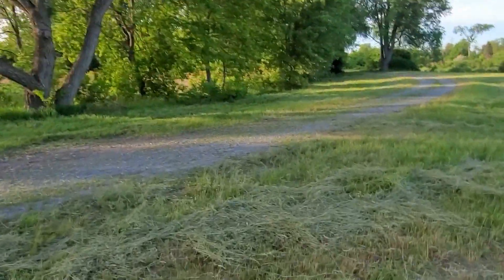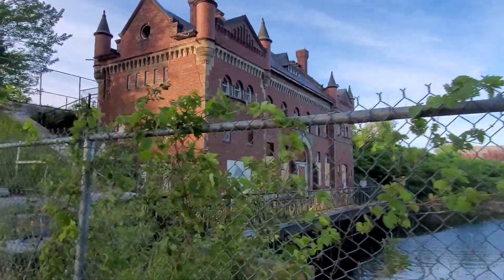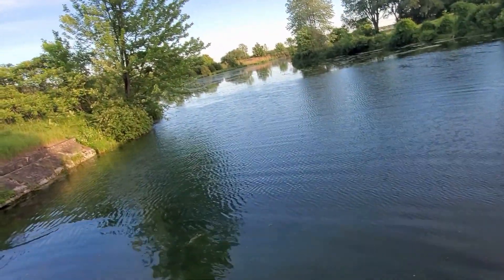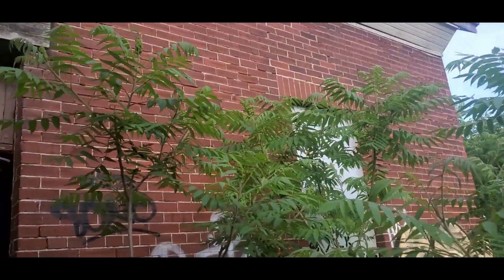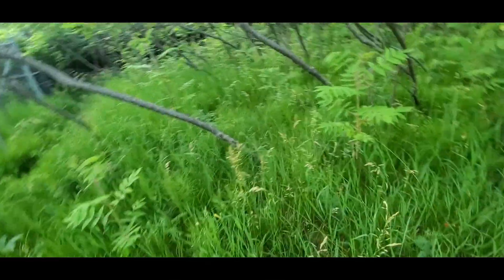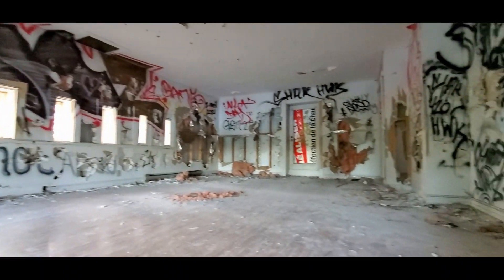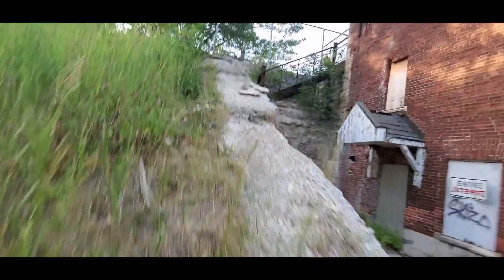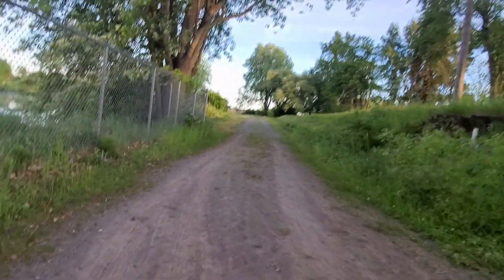Exploring old hydroelectric power station of the Soulanges aux Cèdres canal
The old hydroelectric power station of the Soulanges aux Cèdres canal was classified as a “historical monument” in 1984 by the Ministry of Culture and Communications (MCCQ, at the time the Ministry of Cultural Affairs). It was built in 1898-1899 and decommissioned in 1959, when the canal was closed to maritime traffic .

This “Petit Pouvoir 1 ” was occupied by the sculptor Armand Vaillancourt from 1970 to 1980; it was he who allegedly contributed to the dismantling of the electrical installations in the engine hall. It was then inhabited by the artist Reynald Piché; it was he who, from 1980, lobbied for the building to be listed; he then got the monument restored. The restoration, which mainly focused on the envelope (walls and roofs), was carried out in 1986 according to plans by the architect Lise Bernard, from Lanoraie. On this occasion, the Petit Pouvoir was also redeveloped internally – without regard to its original state – as accommodation and an artist's studio.

A disagreement between Reynald Piché and the Ministry of Transport of Quebec (MTQ) led the owner to end the rental lease in 1995. Since then, the monument has been closed; unoccupied over the years, it has been vandalized several times. Little Power requires today – and immediately – major interventions to ensure its sustainability. It is a formal requirement of the Cultural Heritage Law which must govern the attitude of the owner.